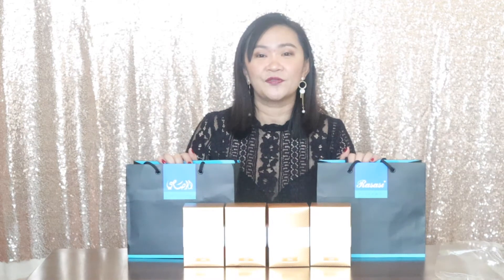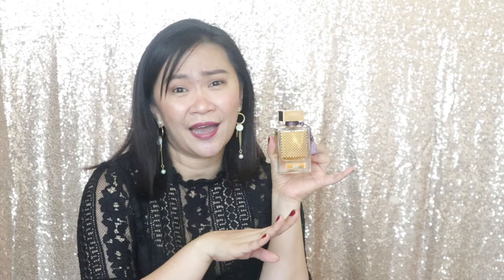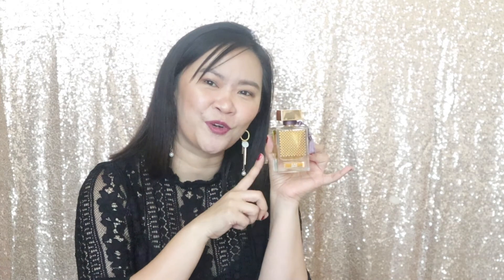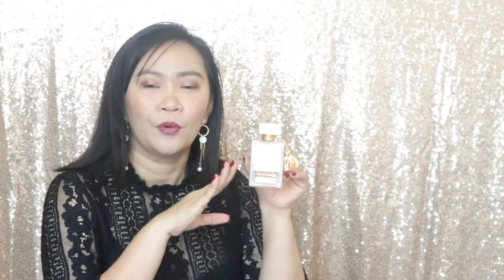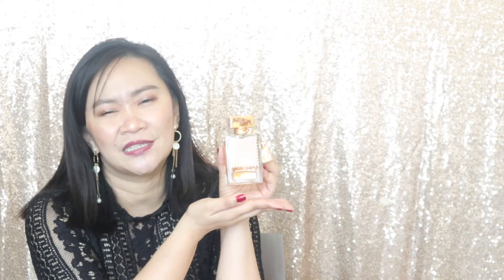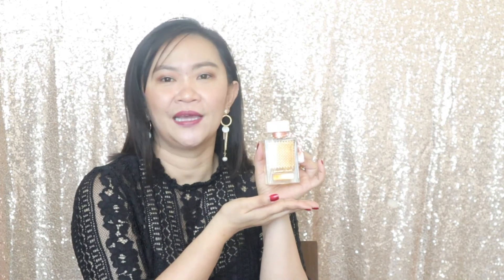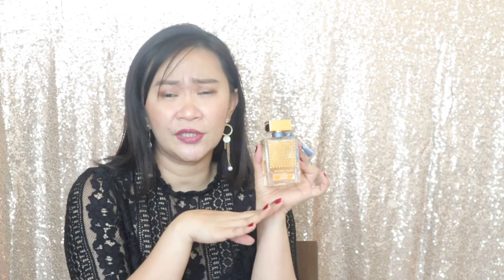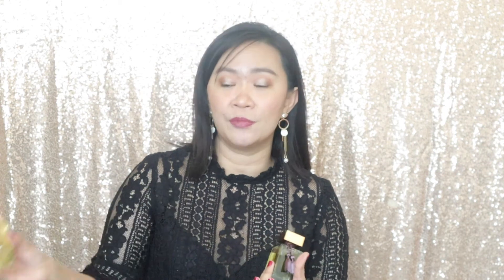Rasasi Quasamat Collection Review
Qasamat, is a series of four unisex fragrances inspired by the rich perfumery traditions of the Middle East. The opulence and enigmatic mystique of oriental olfactory finds a contemporary expression in four unique scent journeys which are addictive and accentuated by distinctive features. These perfumes celebrate the love for bling as a language of self-expression in modern times and revel in easy elegance and an irresistibly infectious joie de vivre. - Rasasi

My thoughts on them-
Ebhar- Sweet Sexy Scent
Bareeq- Leathery Musky Scent
Morhaf- Woody Floral Scent
Rasana- Fruity Cool Scent